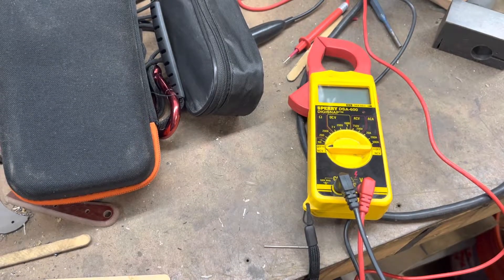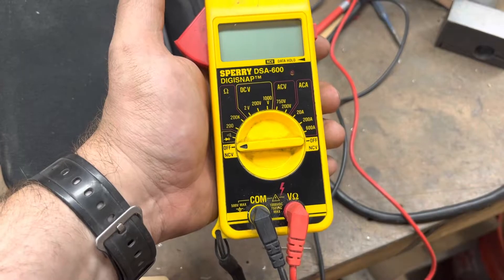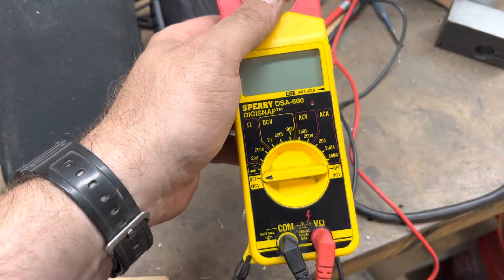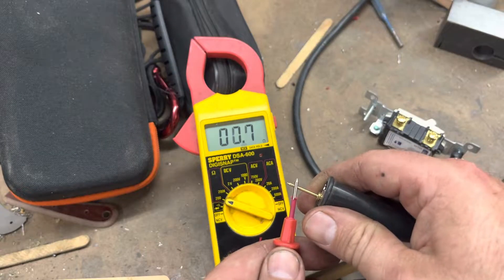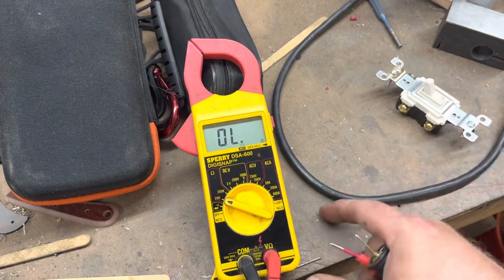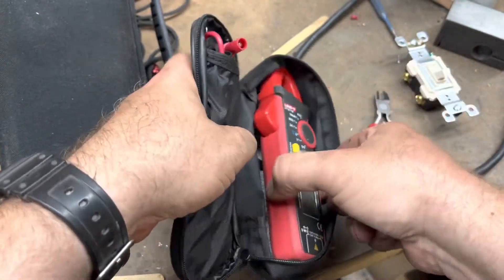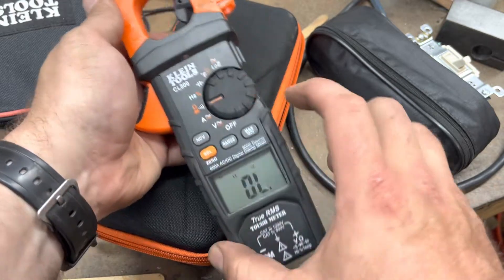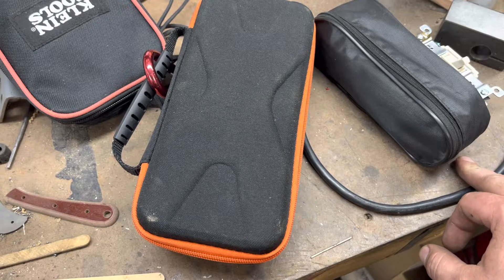How to check continuity with a multimeter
Checking continuity with a multimeter.